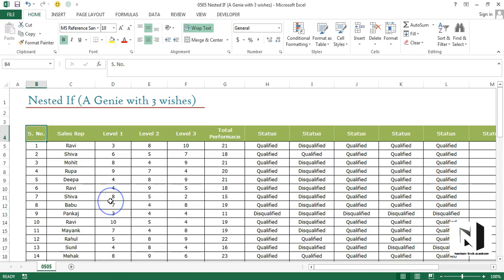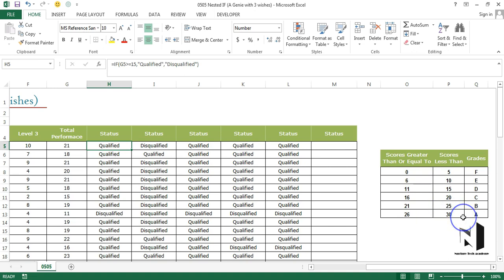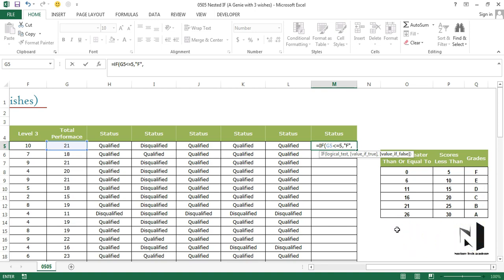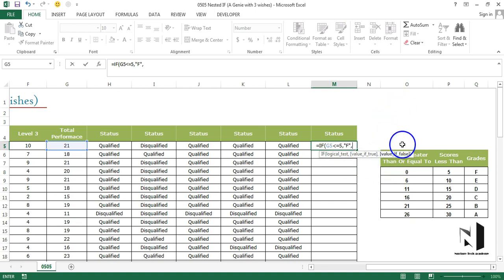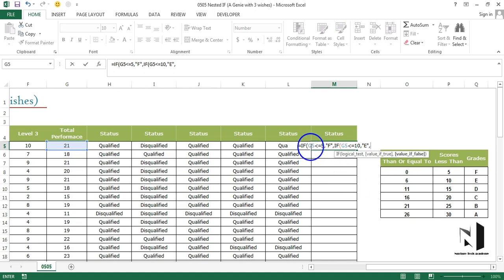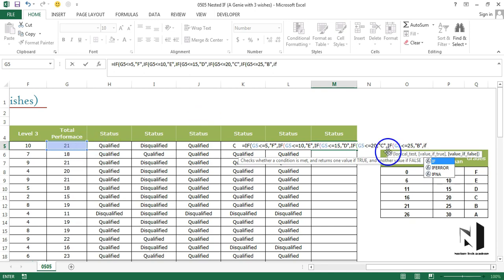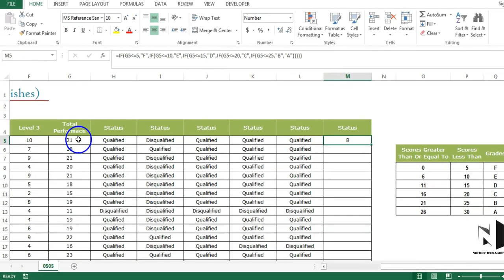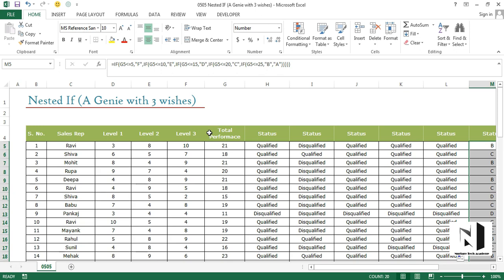4 How to apply Nested IF A Genie with 3 wishes